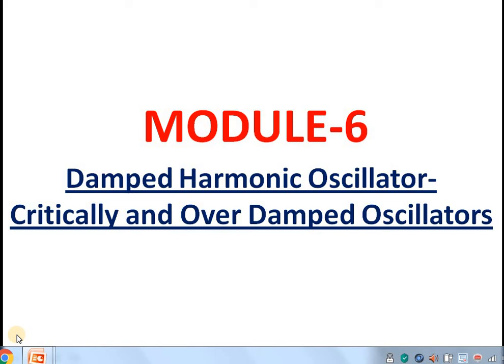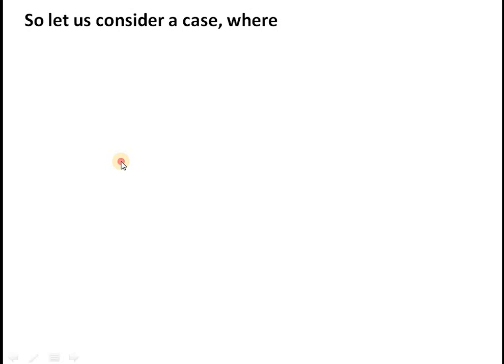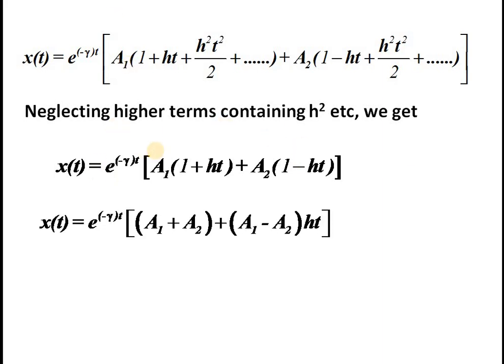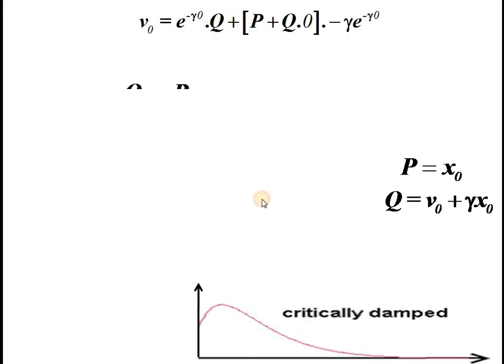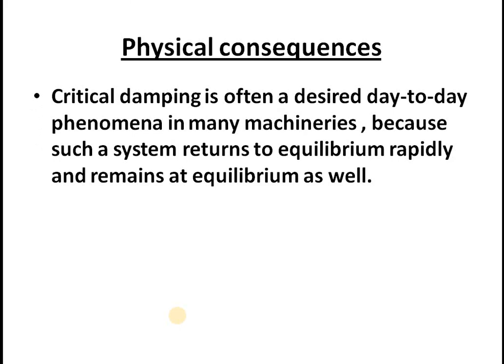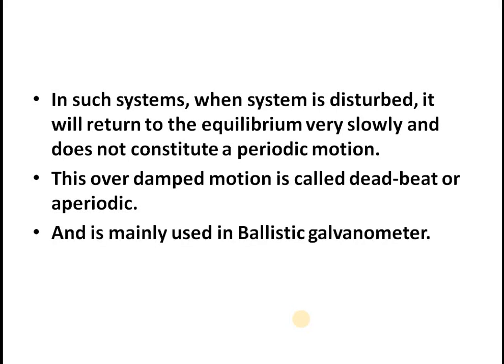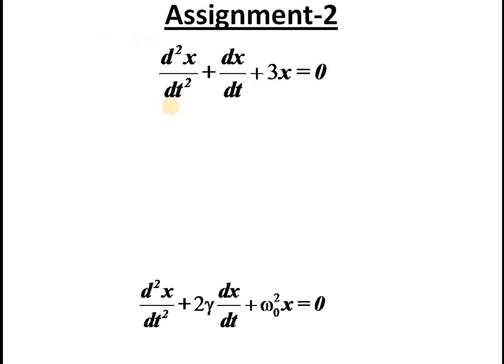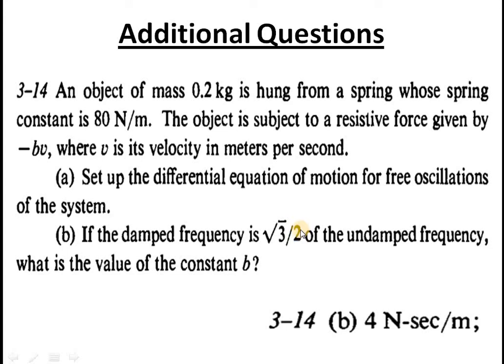MODULE VI CRITICALLY DAMPED HARMONIC OSCILLATOR